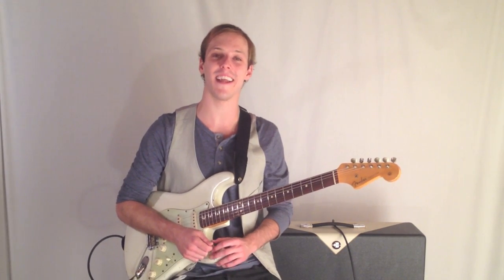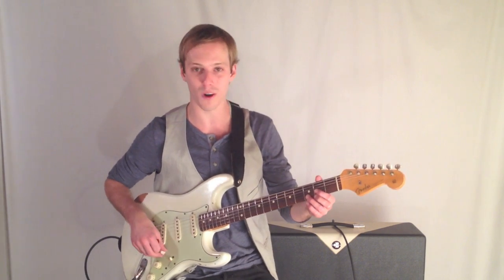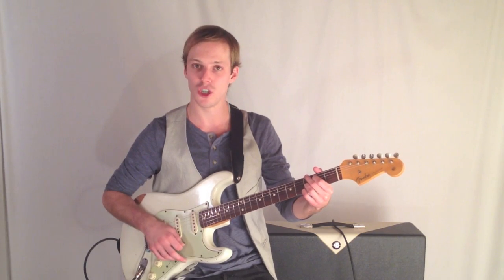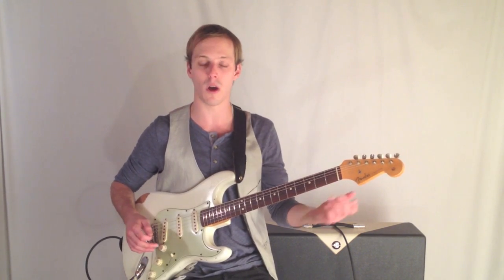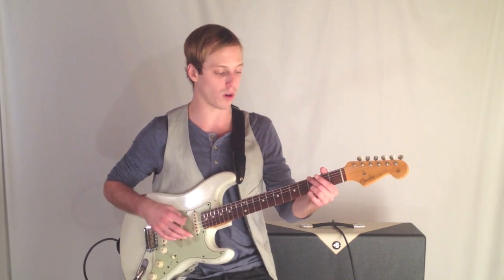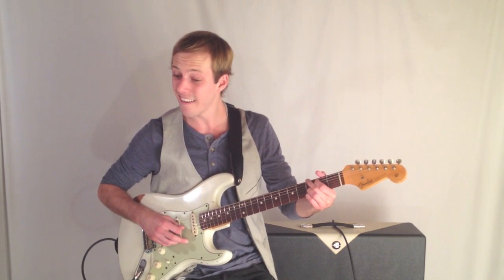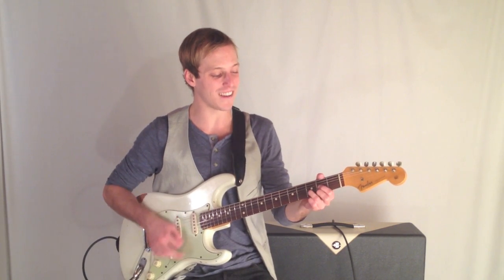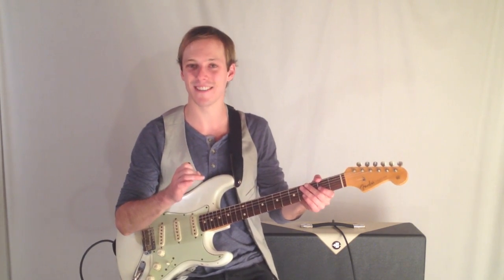Playing Chords On Acoustic Guitar vs Electric Guitar - Video Guitar Lesson